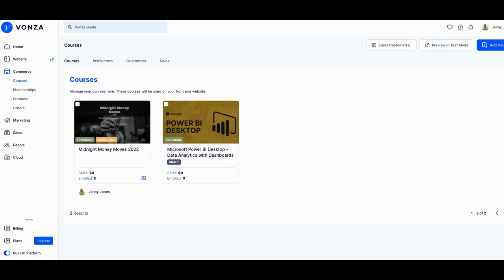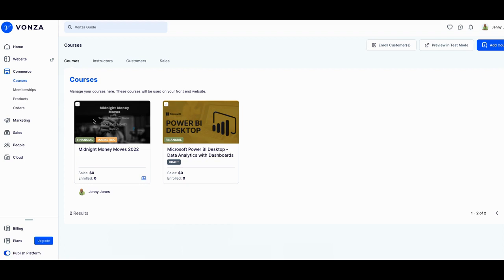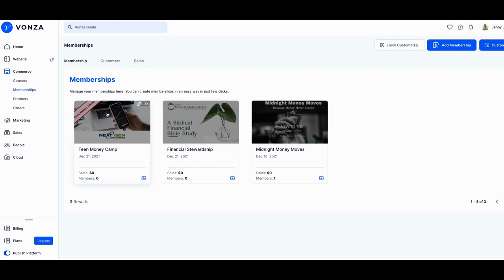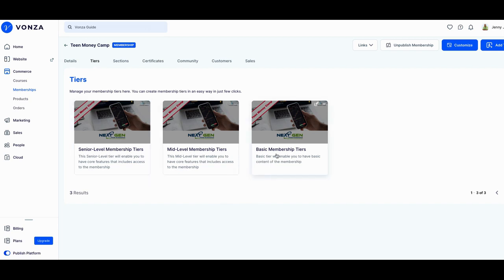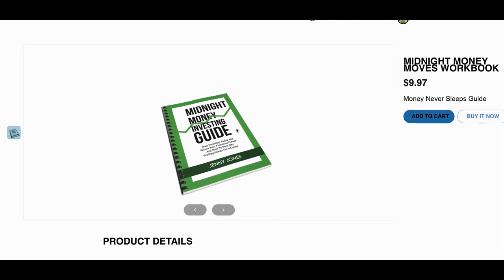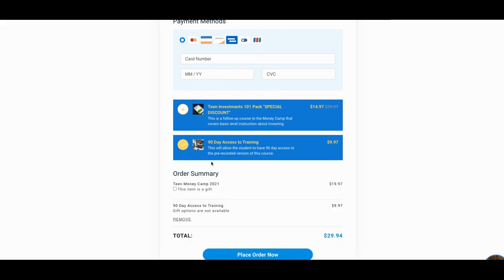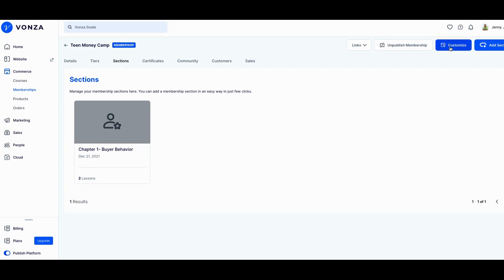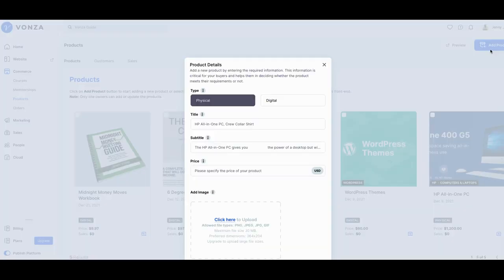My Million Dollar Vonza Review Hack and why I just Doubled down on this LMS System.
My Million Dollar Vonza Review Hack and why I just  Double down on this LMS System. There have been a lot of Vonza reviews but not a lot of Vonza hacks, well until now. One of the best LMS systems just got better. All entrepreneurs everywhere should be trying to pick this learning management system up.

If you would like to get this tool and take advantage of this hack and buy me a cup of coffee then you can use my link here.

If you want to join my VIP Club launching soon that will have a digital marketing for beginners course then you can join that by clicking here

If you are interested in other groups I partner with then go here